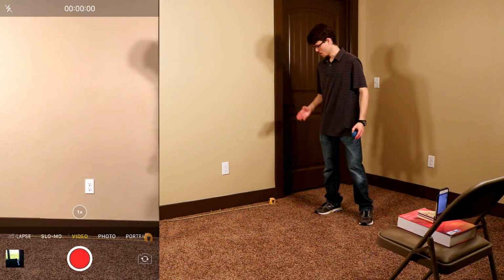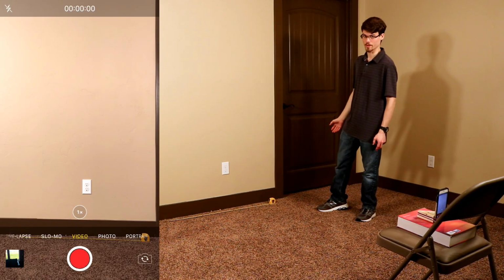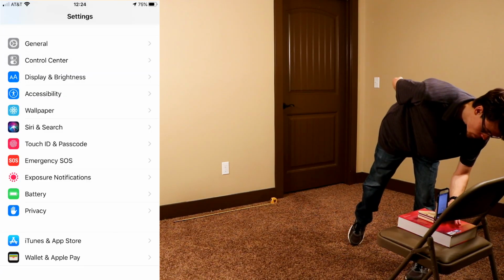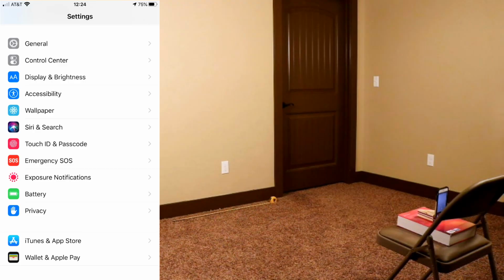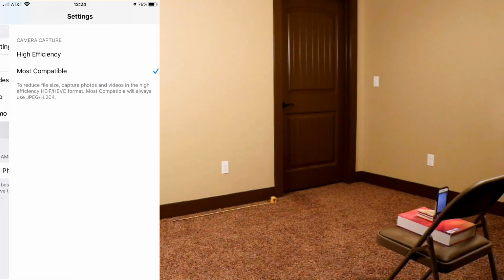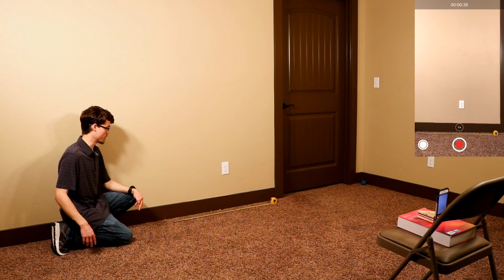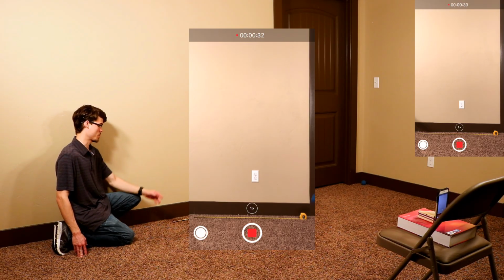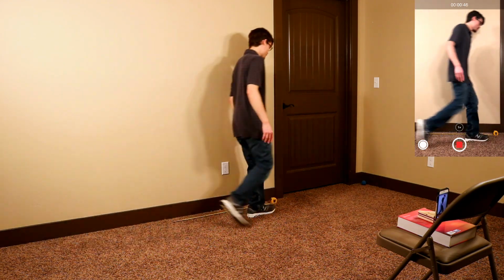Physics Semester 1 Lab 5 (Conservation of Energy)